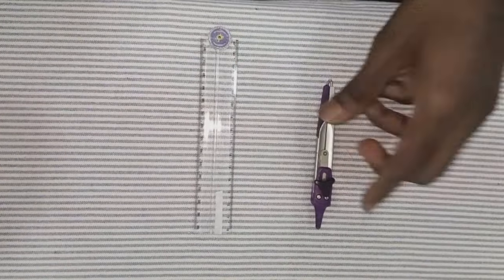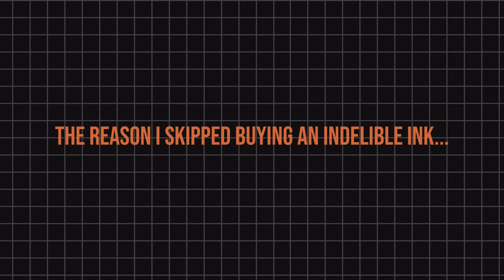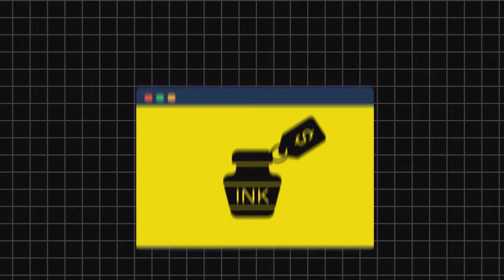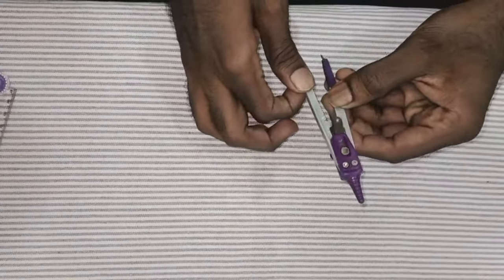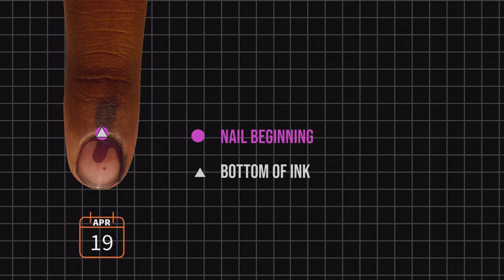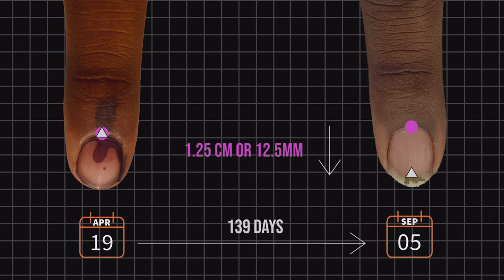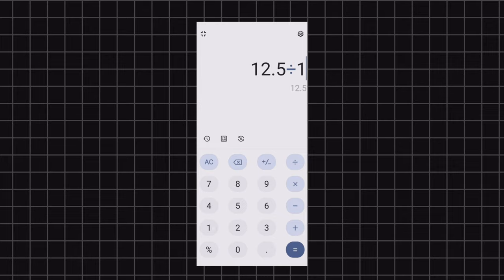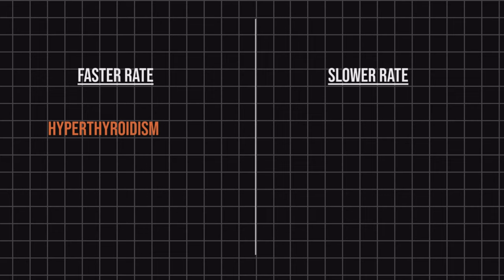Skin Doctor Measures Nail Growth: DIY Tutorial 💅🏾📏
I'm a Dermatologist, and I measured my nail growth rate. Gen Z searches Google for answers about nail growth treatment options and nail care. Radiant Cosmetics and Nutra have capitalized on this by creating a market for their products. However, the best nail growth treatment isn't found in oils or serums – there's no clinical evidence to support these claims! Taking a balanced diet with biotin can actually help you achieve healthy nails.

Stop wasting money on nail growth gimmicks! The only way to see the truth is to track your own nail growth. This video will teach you how to measure your nail growth rate and compare results before and after using those gimmick products.
🙏🏾Credits

Get the best out of my videos and my channel.

Subtitled Videos | Language ⬇ (A➡Z)

🔄New languages are continuously added. Check my website for updates.